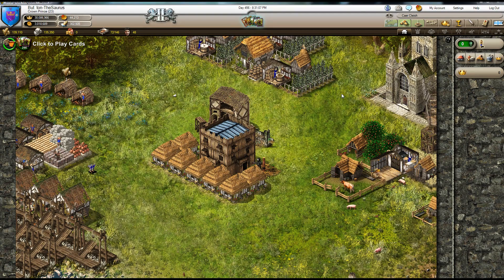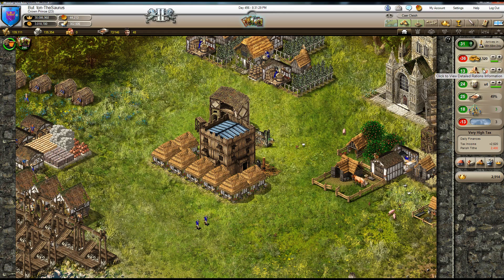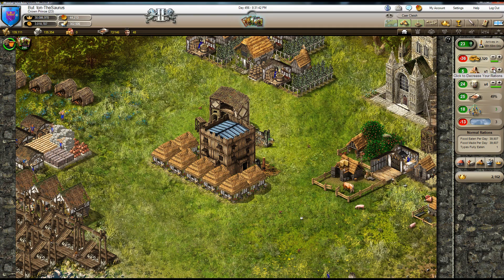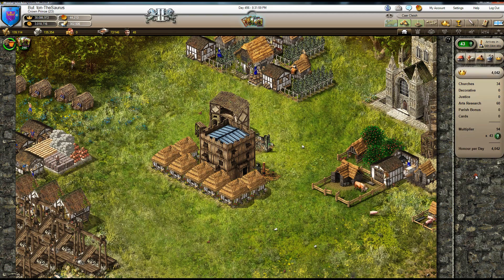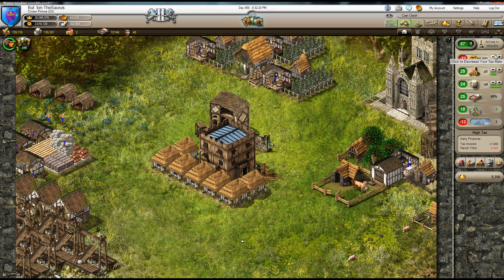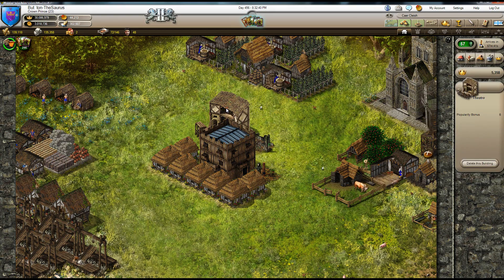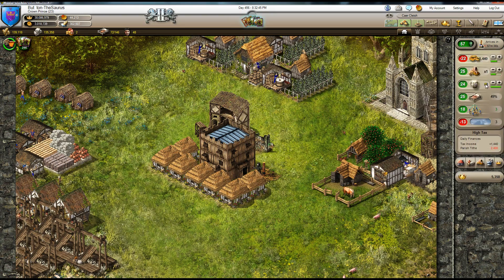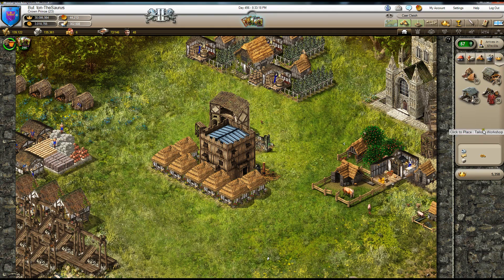Manipulating your taxes